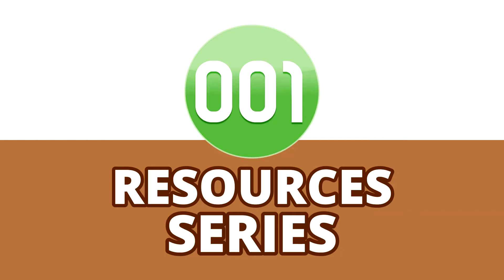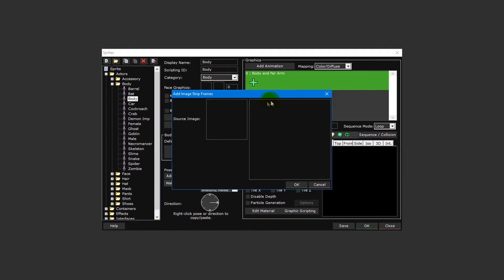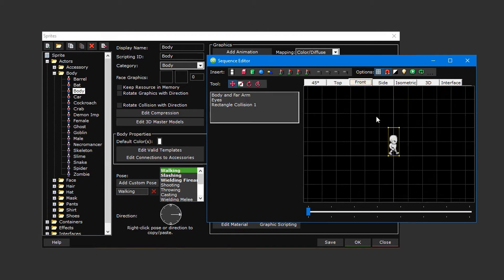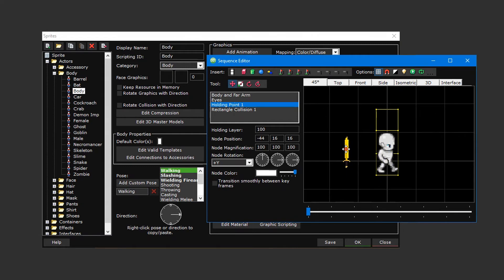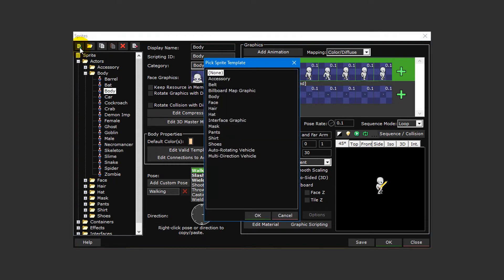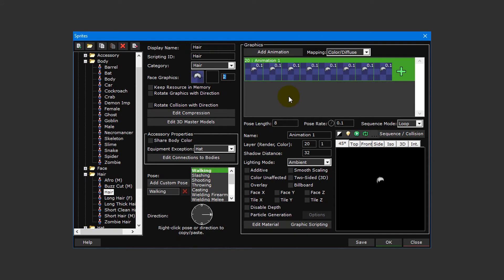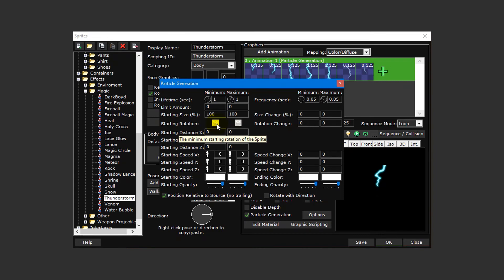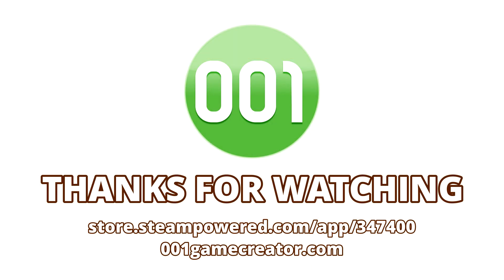001 Game Creator Tutorial | Resources (Part 2) - Body/Clothing Sprites & Particle Effects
In this 001 Game Creator video tutorial series, we’ll be looking at the many different types of resources that make up your games; providing a step-by-step breakdown on what each of them does, and how they can be used to bring your games to life! In this second part, we’ll be continuing our look at Sprites; learning how to create body and clothing sprites, as well as particle effects.

00:00 - Intro
00:21 - Body Sprites
04:40 - Holding Points
07:17 - Default Color & Face Graphic
08:04 - Clothing Sprites
10:16 - Connecting Sprites
10:54 - Modifying playable character
11:16 - Particle Effects